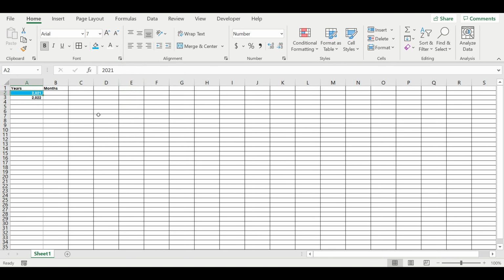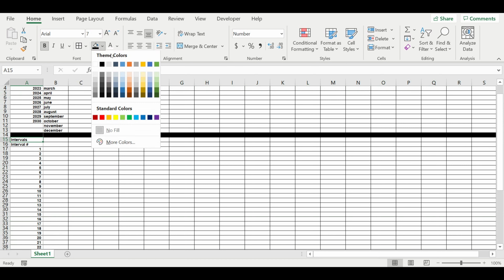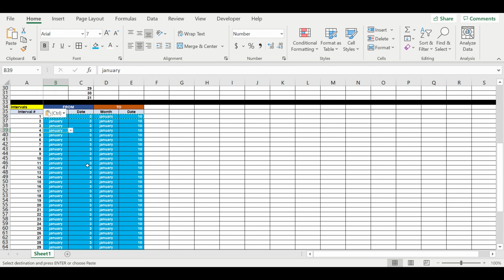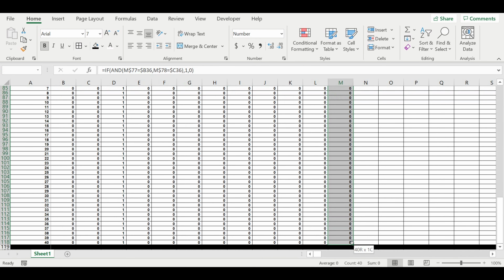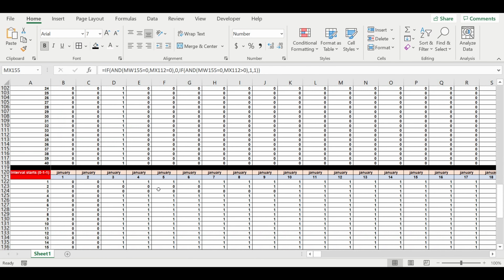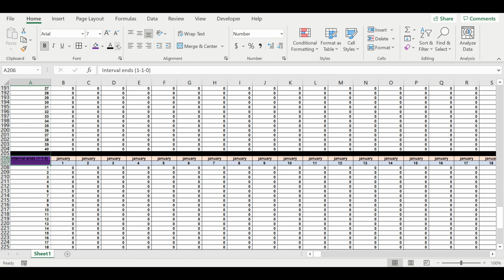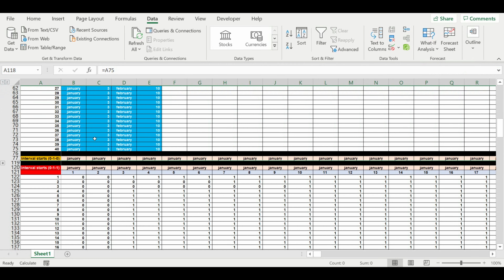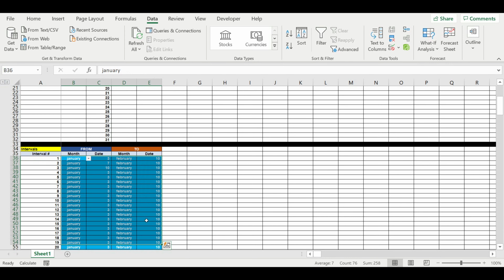Hotel financial model tutorial in MS Excel. Part 1. Pricing intervals. Building from scratch.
Hotel financial model / business plan tutorial in MS Excel. Part 1. Pricing intervals. Building from scratch.